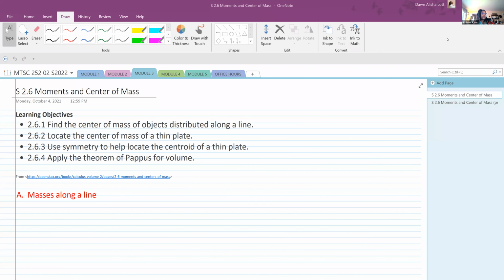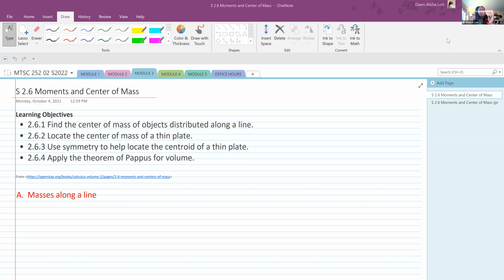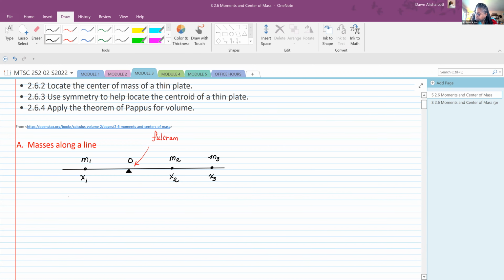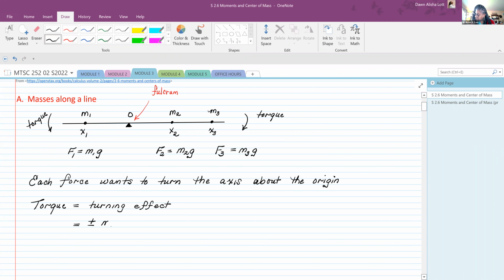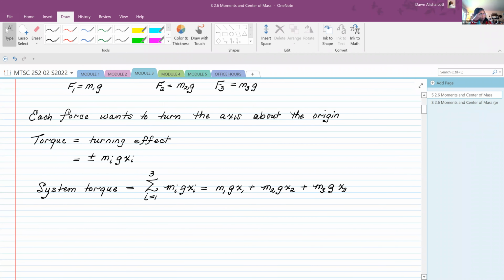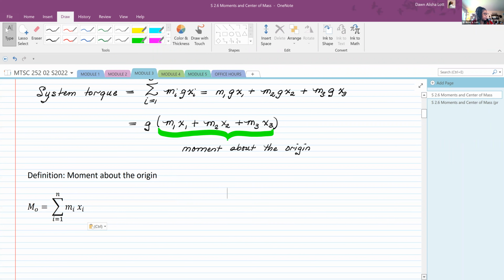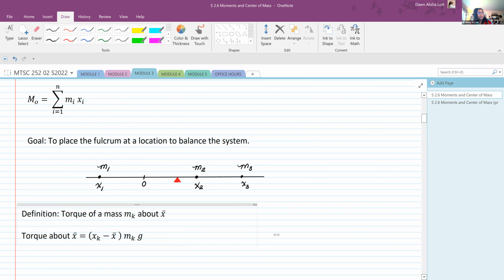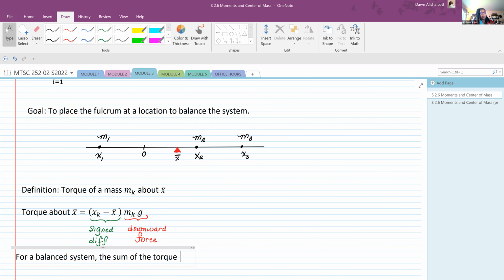MTSC 252 02 S 2.6 Moments and Center of Mass, Part 1